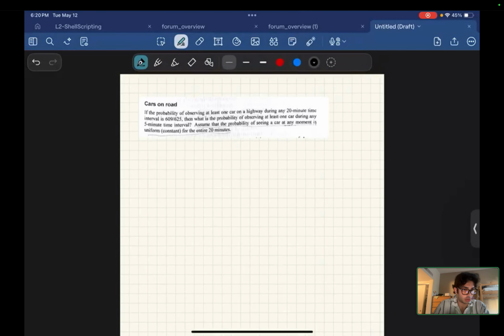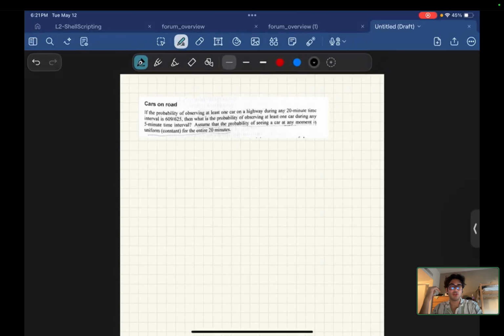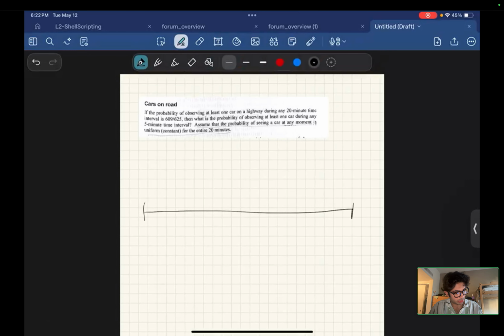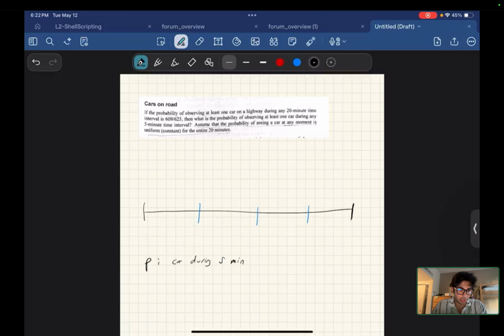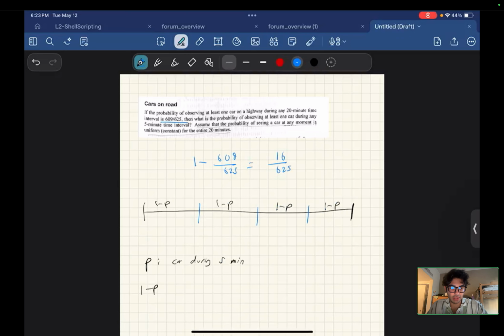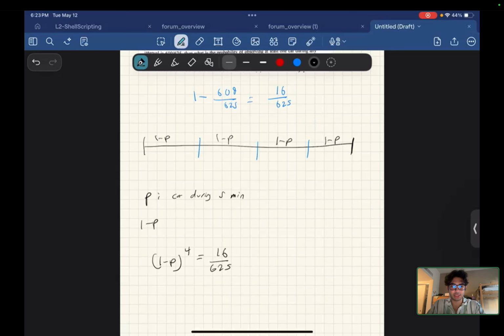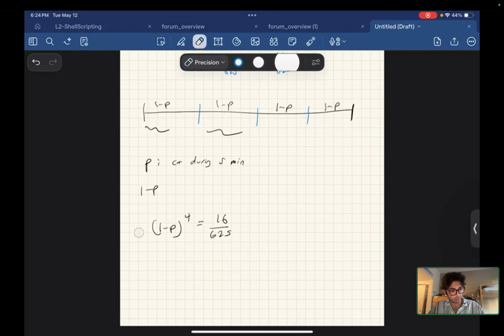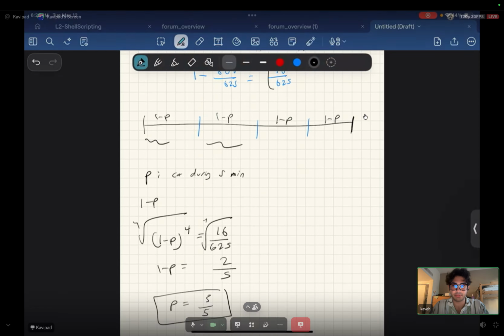Cars on Road | Explaining Greenbook Probability Questions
Cars on Road Problem:
If the probability of observing at least one car on a highway during any 20-minute time interval is 609/625, then what is the probability of observing at least one car during any 5-minute time interval? Assume that the probability of seeing a car at any moment is uniform (constant) for the entire 20 minutes.